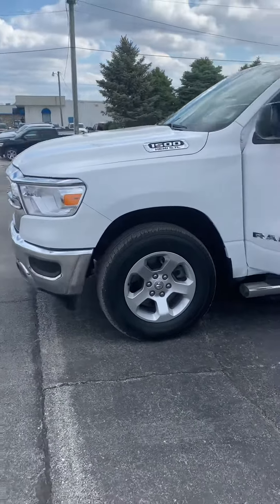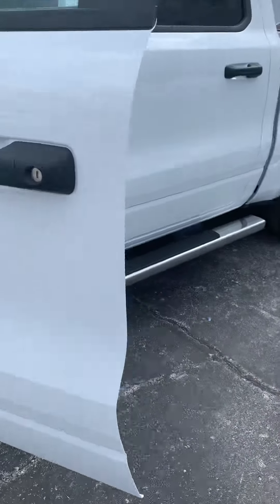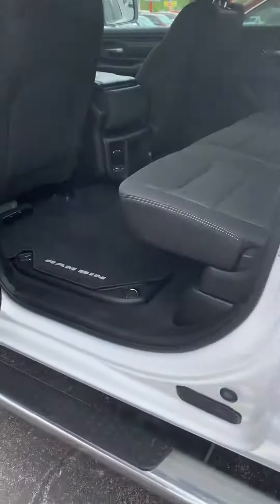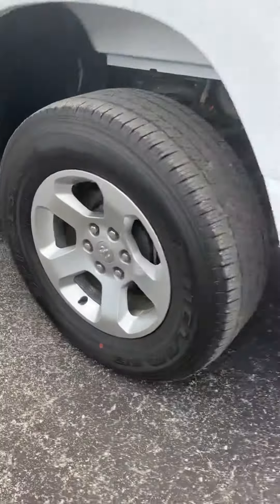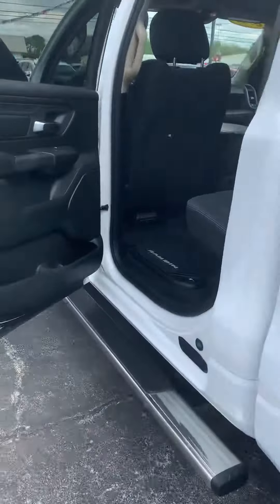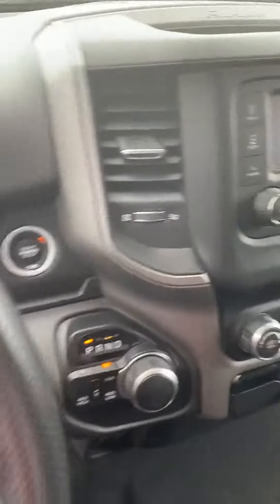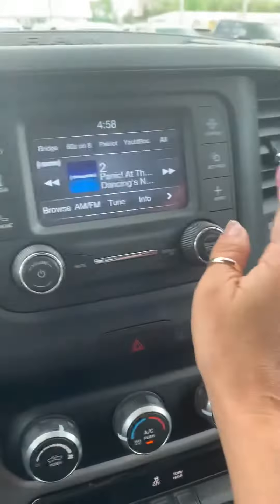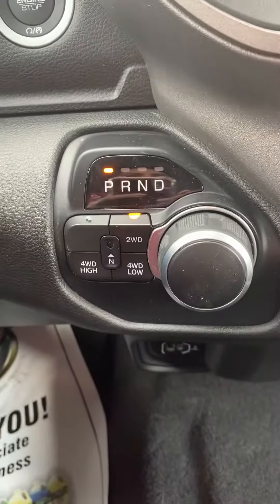2019 certified ram